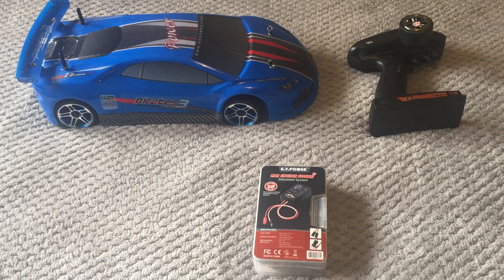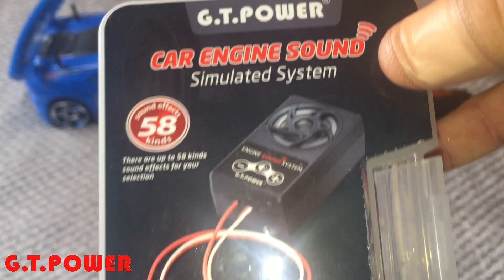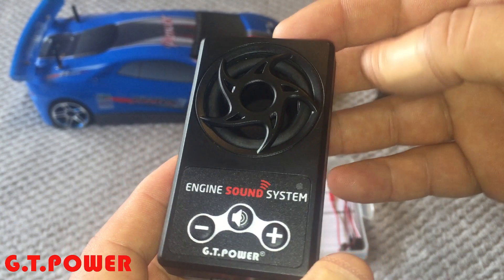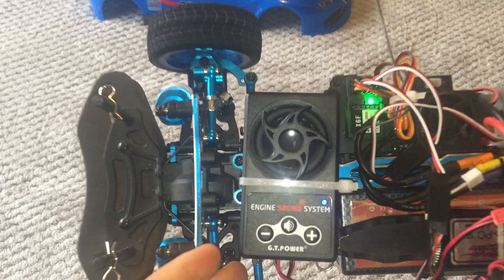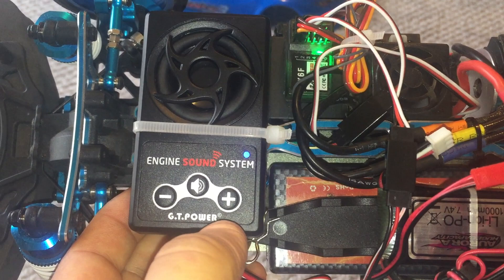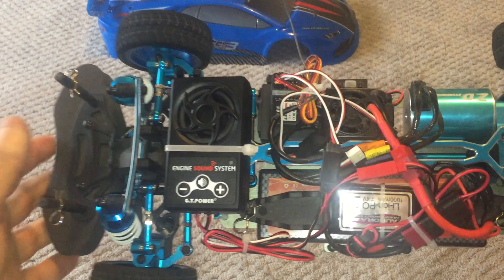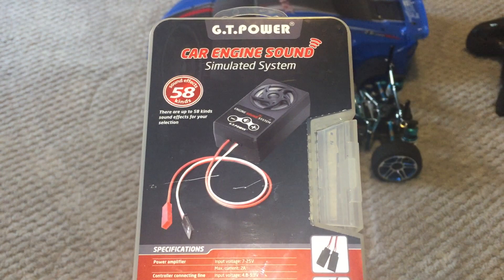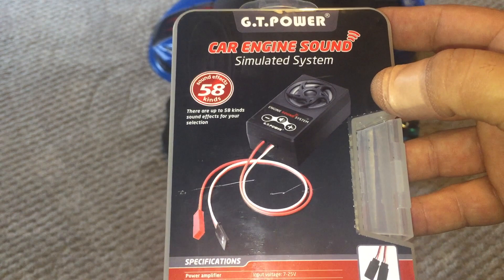GT Power Simulation Engine Sound Effects System for RC Cars & Trucks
You can buy All GTPOWER products from their Australian Distributor here at Model Engines